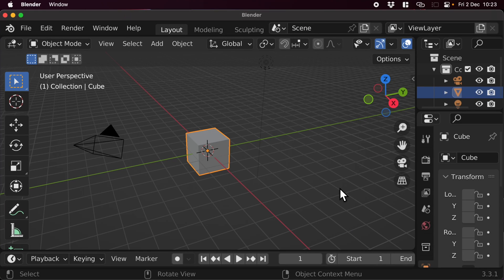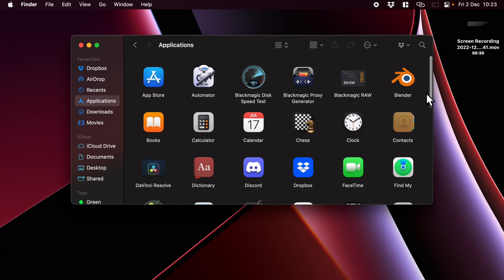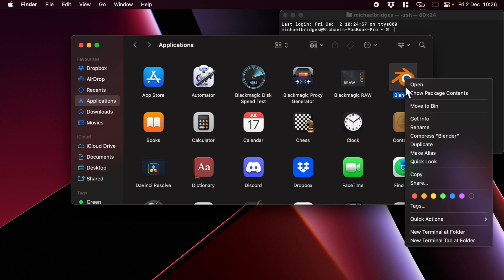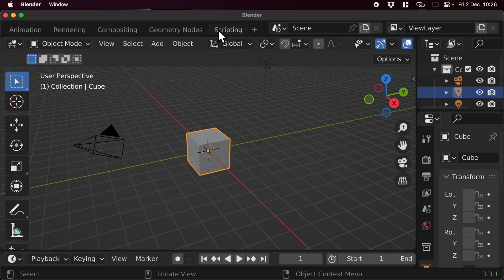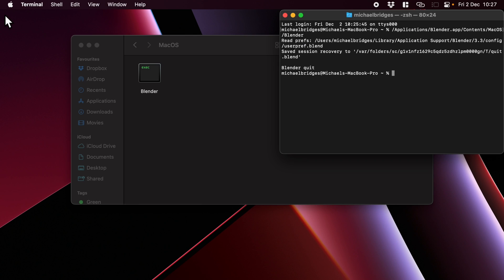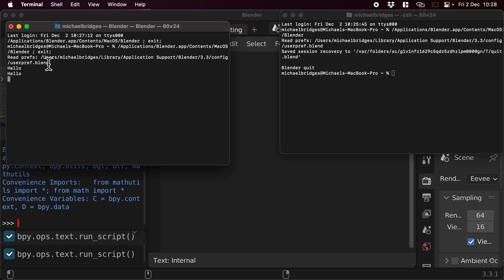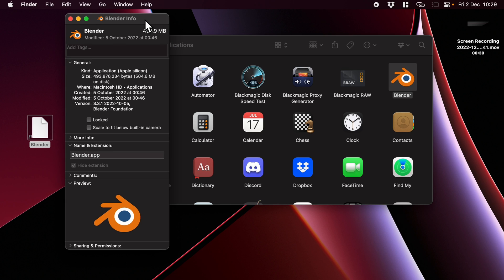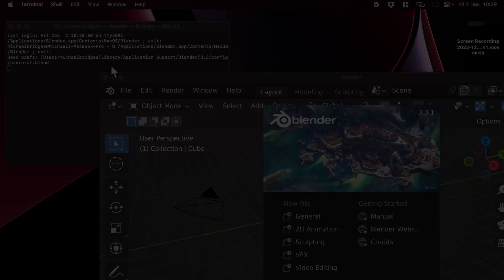Blender Console Missing on MacOS? Here's the Solution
I have an issue with accessing the System Console on macOS. On Windows, it is straightforward to enable the System Console through the Window menu. However, on macOS, it requires a bit more work to access the System Console.

💻 THE PC:
Ryzen 5950X
64GB 3600MT/s Crucial
RTX 3090
2TB Samsung Pro SSD

One way to do this is through the Terminal, a command-line interface included with macOS. By using the Terminal, I can access the System Console and monitor my scripts or programs. I also explain how to make a permanent alias for the Blender icon and make it look pretty by matching it with the Blender icon.

In addition, I also show how to launch Blender with the System Console using the Terminal and how to create an alias for the Blender icon for easy access in the future. This allows for real-time monitoring and debugging, making it an essential part of any troubleshooting process.